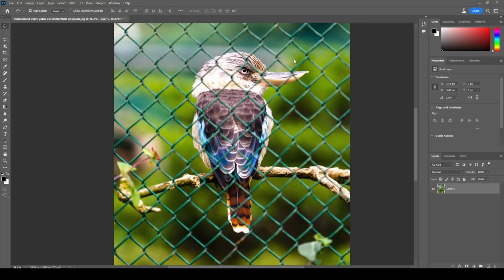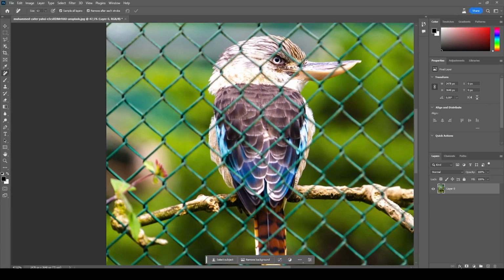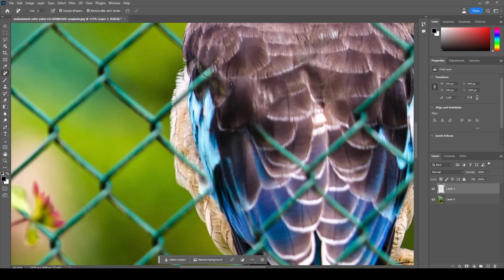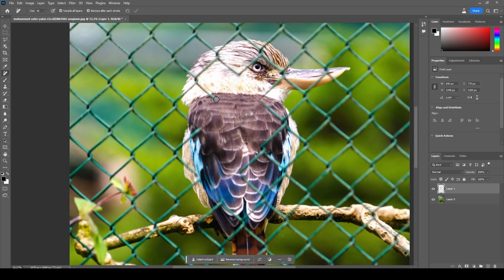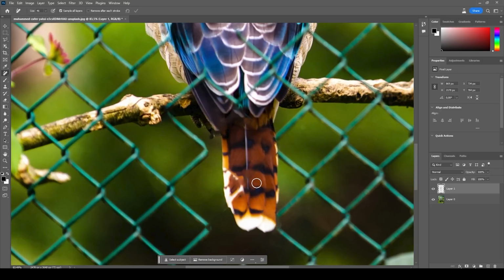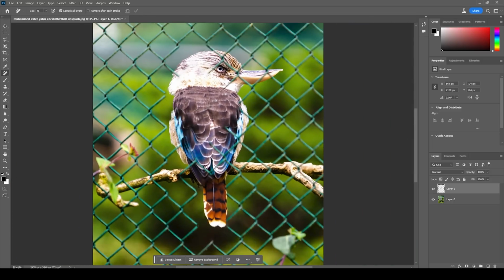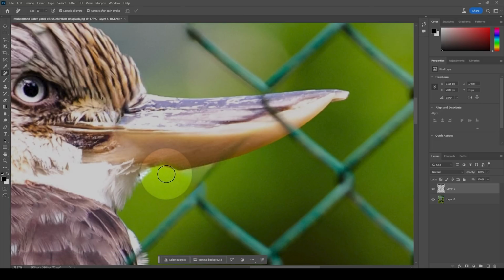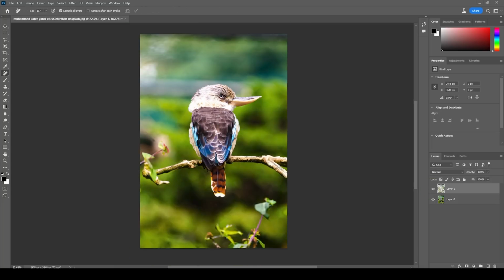This new Photoshop Tool will Blow your Mind! (Photoshop Beta)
This new AI-Removal tool can be found in Photoshops latest Beta version and it works like a charm!

0:00 Intro
In the current Photoshop Beta version you can try out the new AI-Removal tool which in my experience so far is miles ahead of the spot healing brush and even the content aware fill tool! This will totally change your editing process once it gets released with the next Photoshop update!

0:35 Content Aware Problems

1:00 AI-Removal

2:49 Quality of Life Update